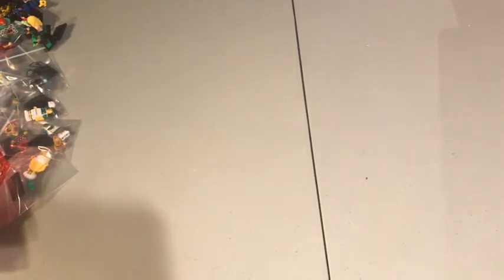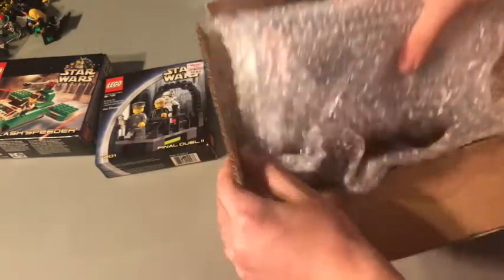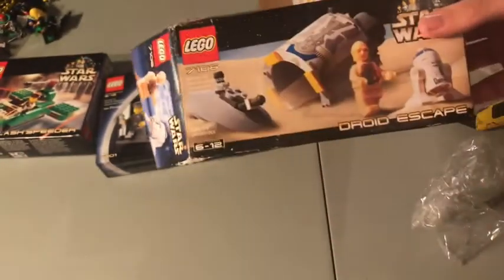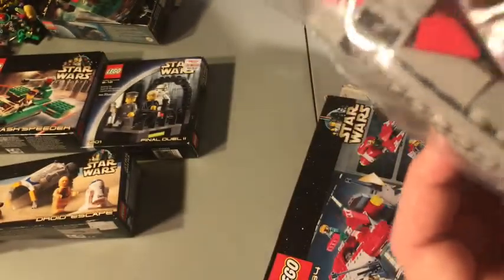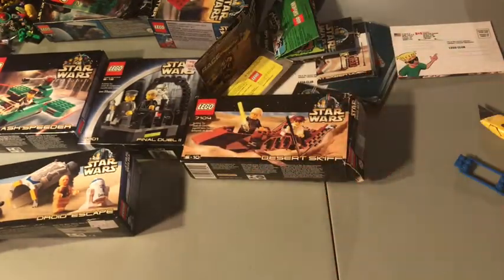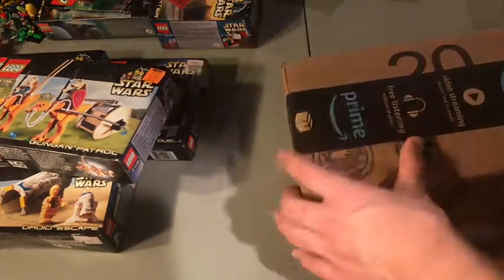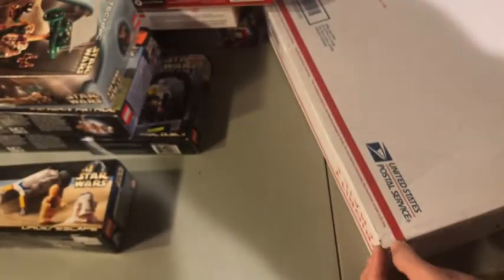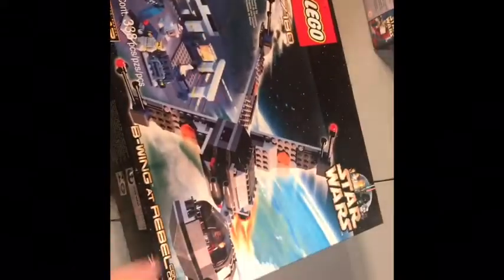Vintage Lego Star Wars Haul! The Quest to Own Every Lego Star Wars Set Part 2!